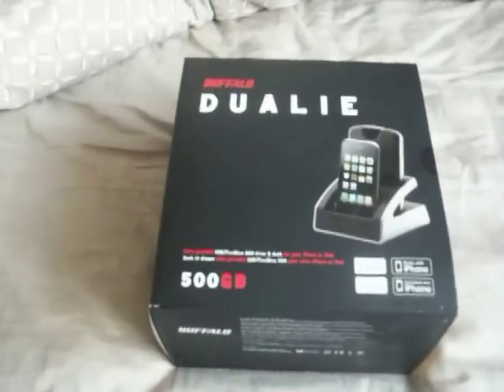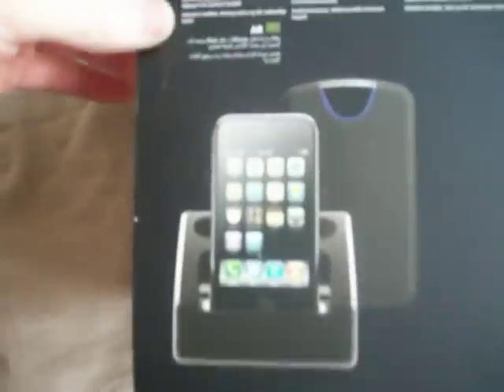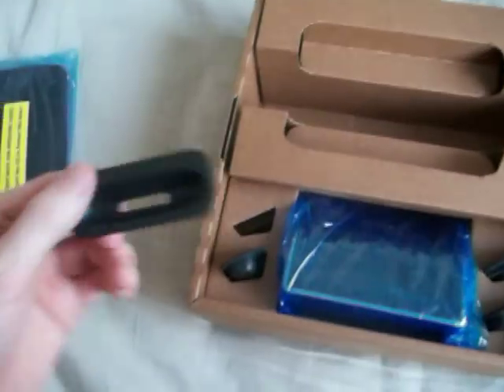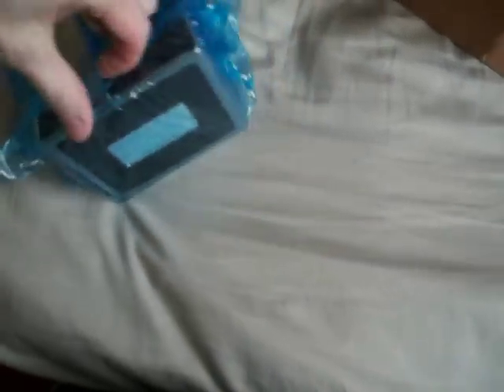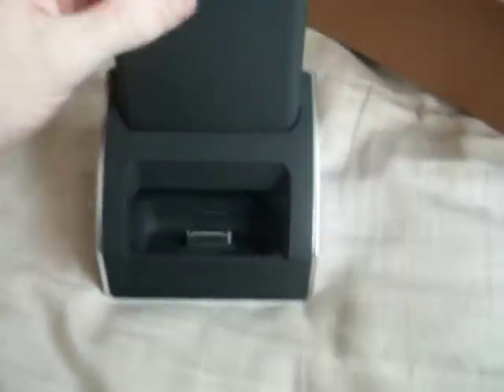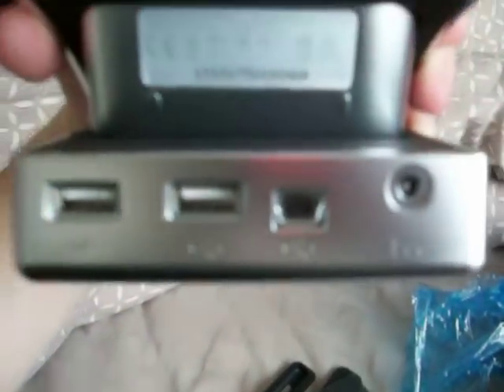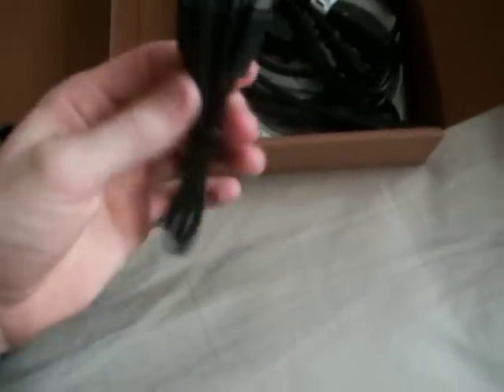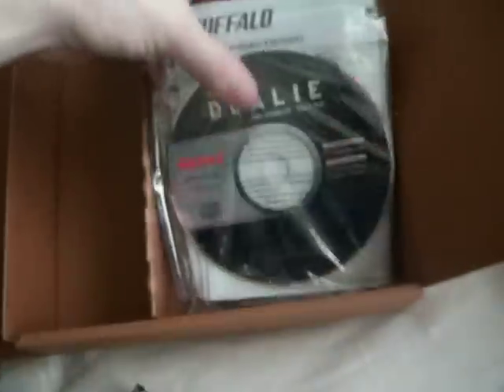Buffalo Dualie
The new Buffalo Dualie; 500gb Hard Drive and iPhone / iPod Dock. Sleek and stylish bit of kit that saves on wires and space. RRP £169.95